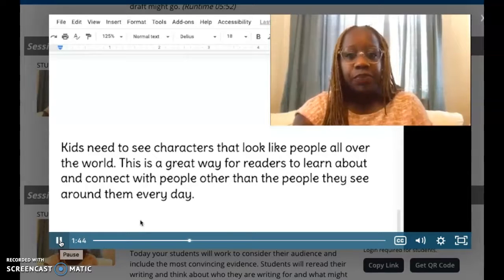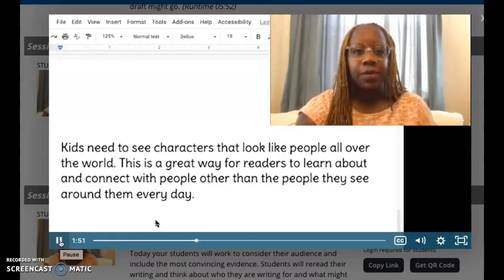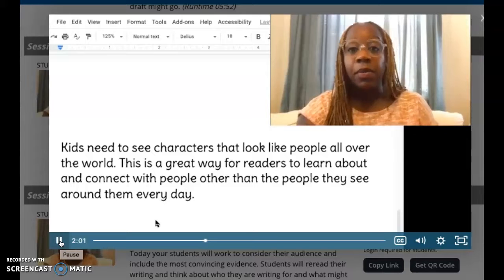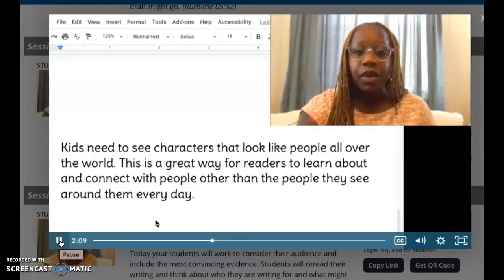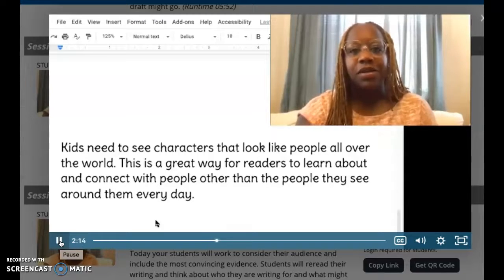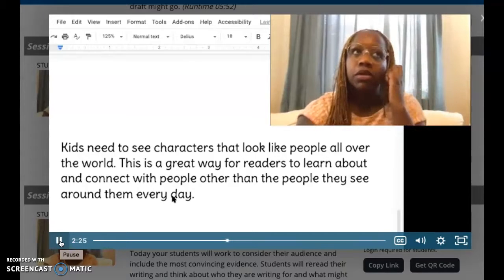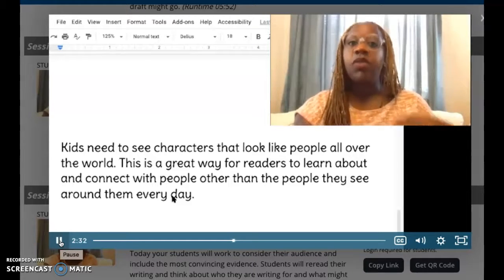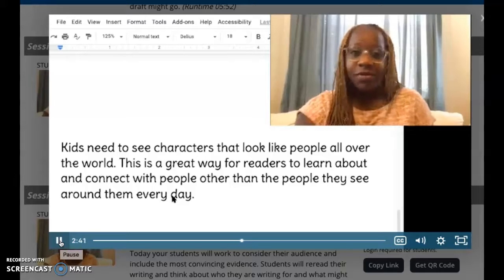WW Unit 3 Lesson 9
For Example: Proving by Showing